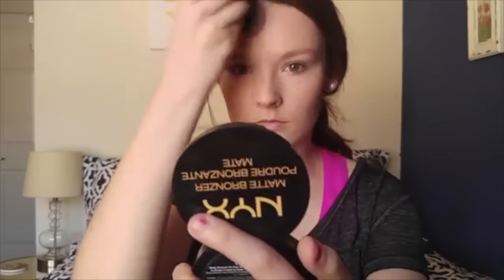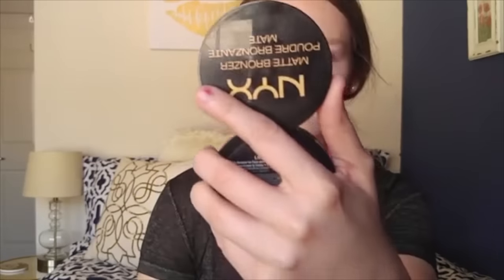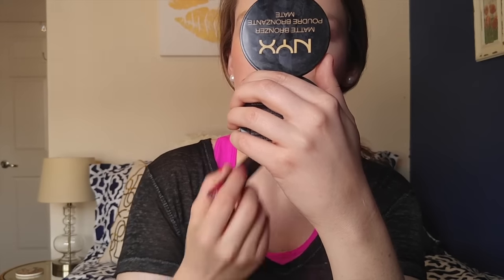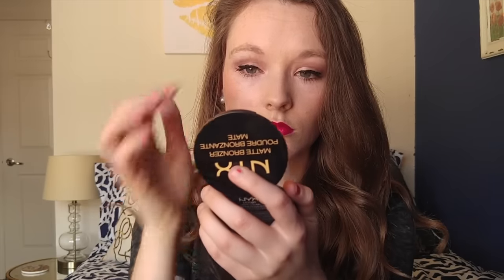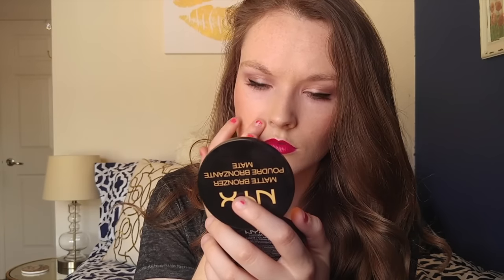How To Be Beautiful: A Makeup Tutorial and More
As much as I enjoy doing makeup, trying new looks, fixing my fair, trying every single shade of lipstick known to man. you may have heard me say this before in another video, but let me reiterate, that should not define your beauty! You were already made beautiful, nothing can make you "more beautiful" in God's eyes. The beauty that the world talks about is something that fades. Something that has unrealistic standards that many girls try to obtain. An image that is not realistic. Images that portray beauty as edited and airbrushed. False advertising. Fake. If you want to finally reach that point where you can say "WOW I AM BEAUTIFUL". It starts with a change of heart. Nothing that you can do physically to your body will ever fully satisfy that desire to be beautiful.
"While people look at the outward, God looks at the HEART."
We have to change our perspective. From the world view of us to God's view of us.

Facebook.com/katelyng1